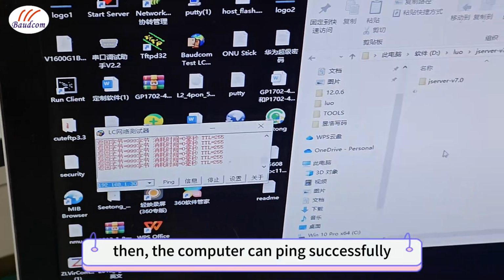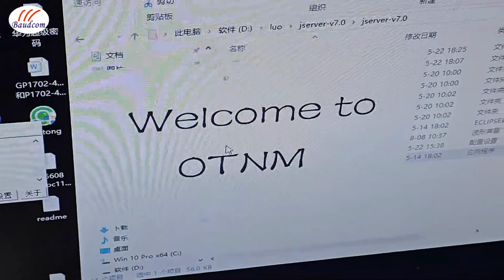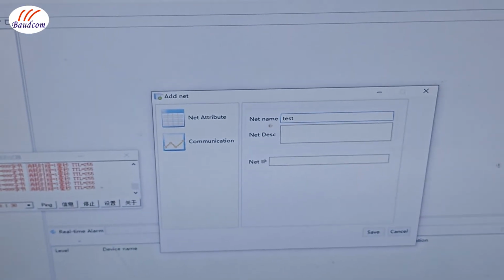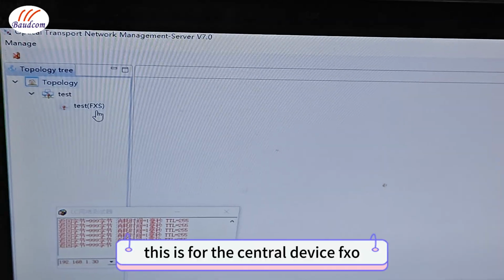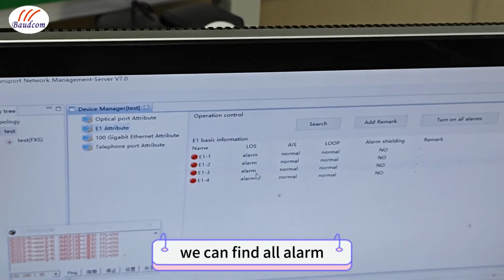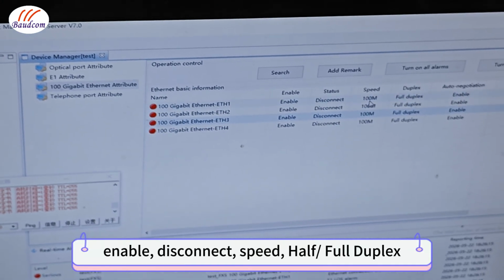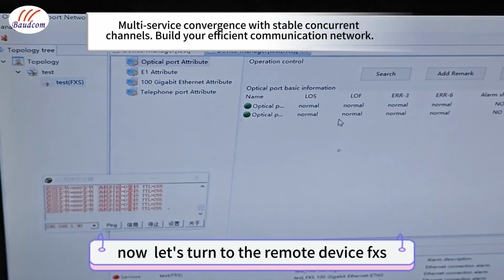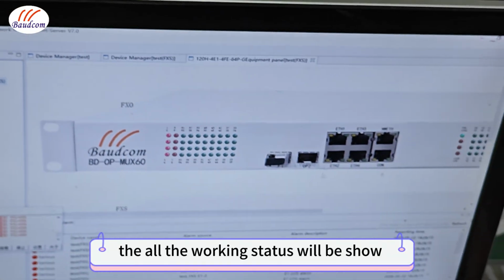64 Channel POTs over Fiber Mulitiplexer | 1U Telephone Media Converter with E1 & SFP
Looking for a high-density voice solution? Check out this 64-channel phone POTs over Fiber Mulitiplexer.

What’s inside the video:
0:00 - Product Overview (1U Chassis)
0:25 - Front Panel RJ11 connections
0:55 - Ethernet & Ping Test
1:15 - E1 & SFP Optical Interface
1:45 - Web/SNMP Network Management System

64 channel media converter, fxo FXS over fiber,telephone e1 gateway, sfp phone multiplexer, 64 port gateway, analog telephone adapter, voip fiber converter, telecom hardware